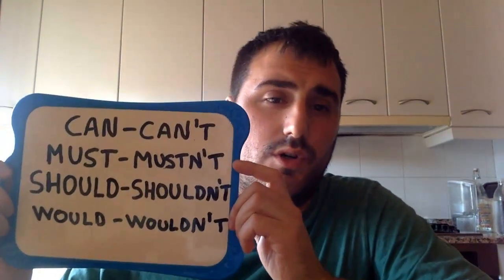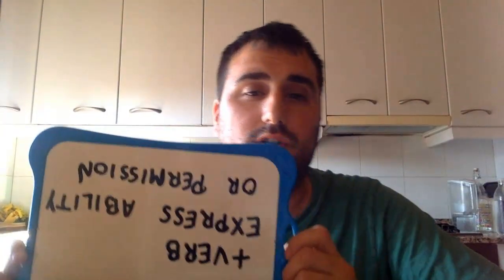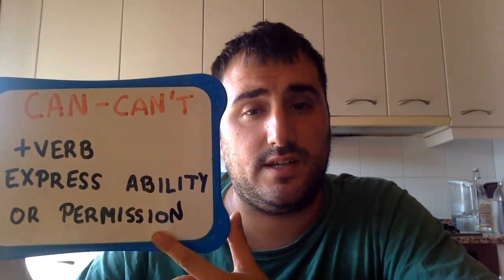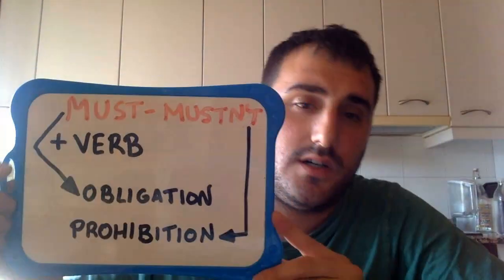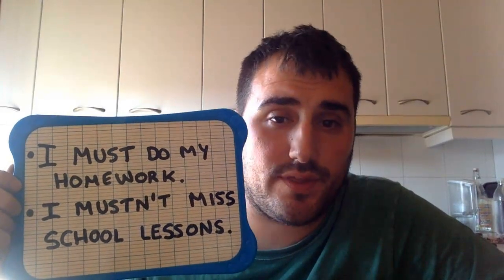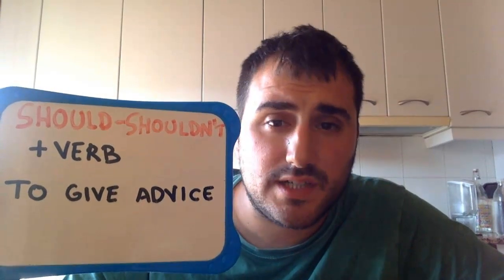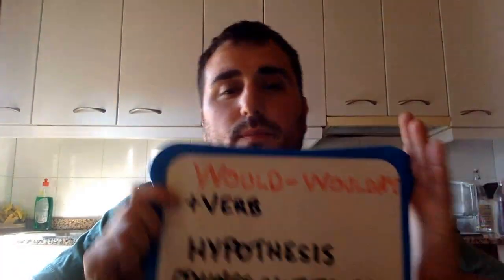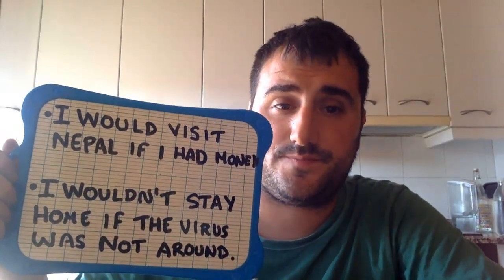MODAL VERBS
How to use some modal verbs. Year 5 & Year 6 students of Primary School.
CAN - CAN´T : Permission or ability.
MUST: obligation / MUSTN'T: prohibition.
SHOULD - SHOULDN'T : to give advice.
WOULD - WOULDN'T : to speak about hypothesis, things that are not true but you wish they come true.